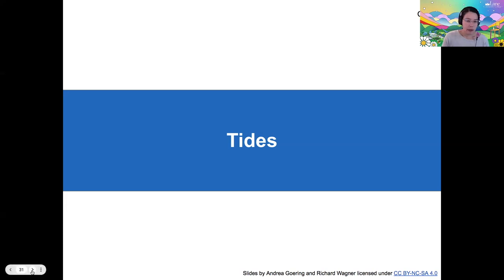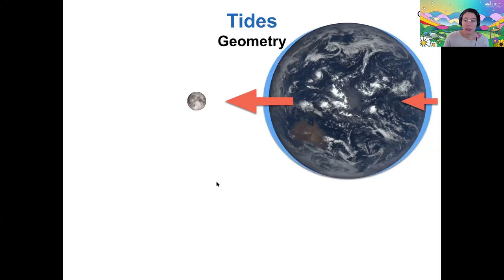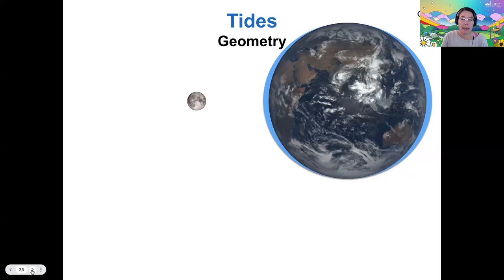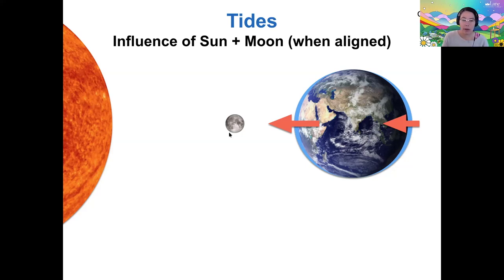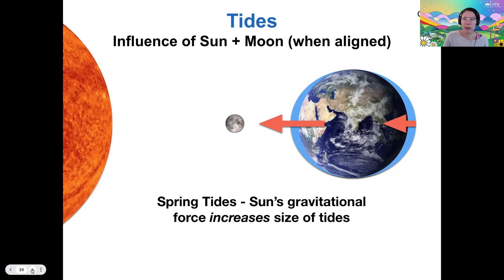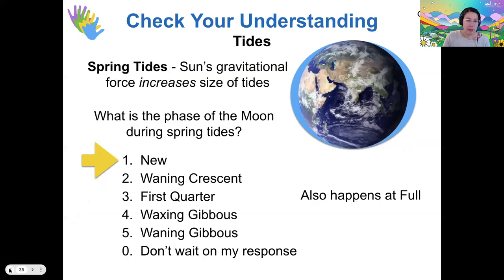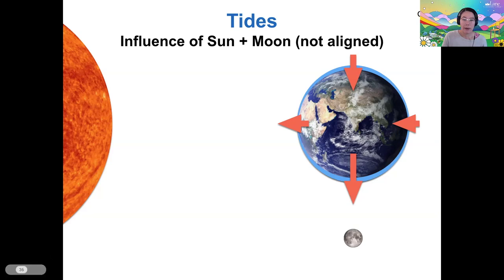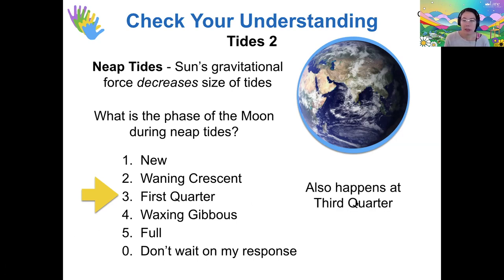121 4-1-3 Tides